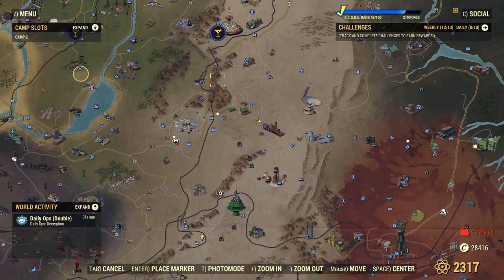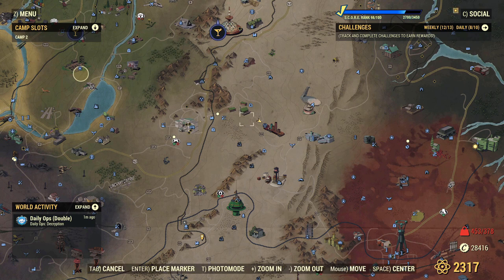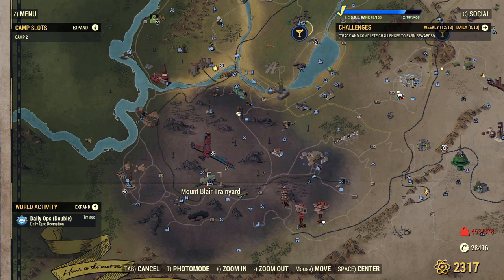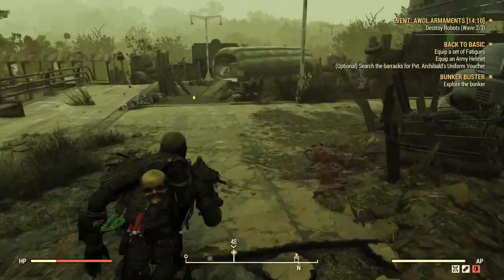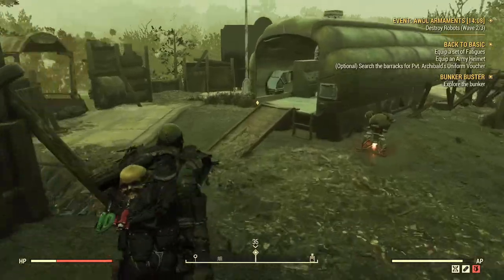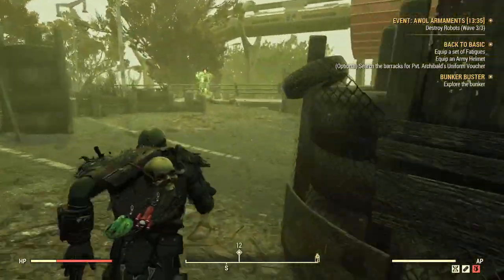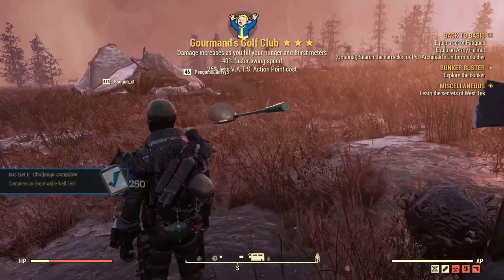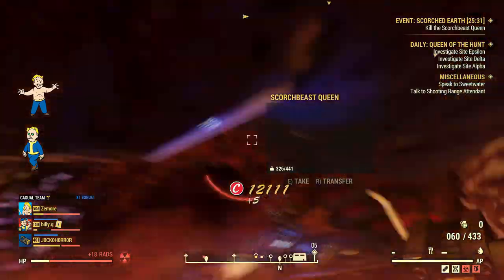Beginners Guide To FARMING SCRIP, Fallout 76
Events to farm Scrip:
Awol Armaments, Uranium Fever, Radiation Rumble, Guided Meditation, Any Horde Event, Census Violence, Irrational Fear, Encryptid, Heart of the Swamp, One Violent night, Seasonal Events, Nuke events.